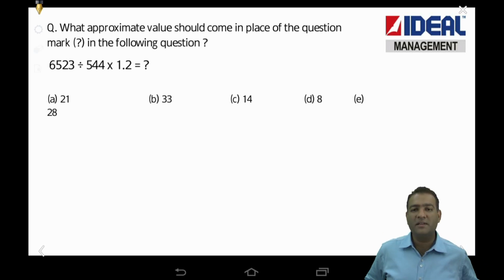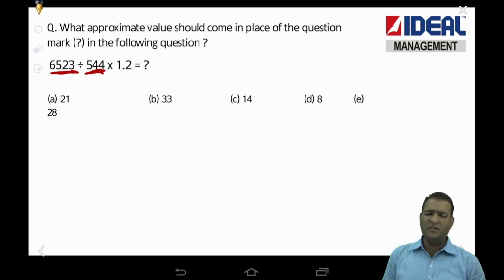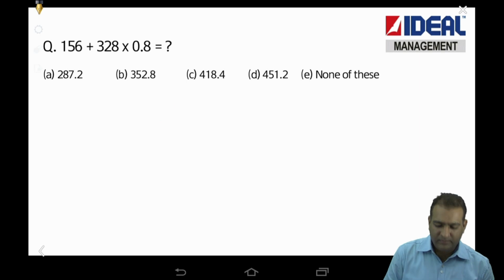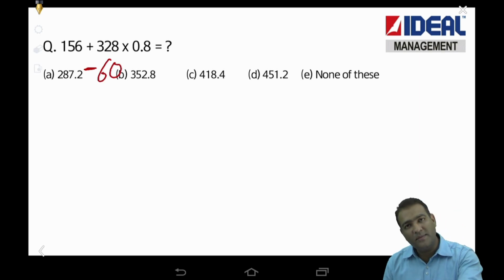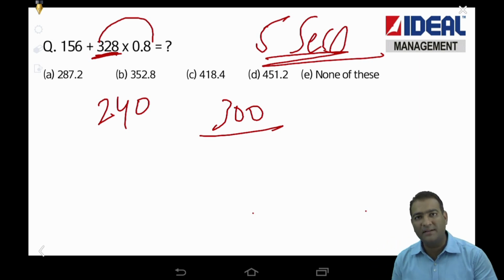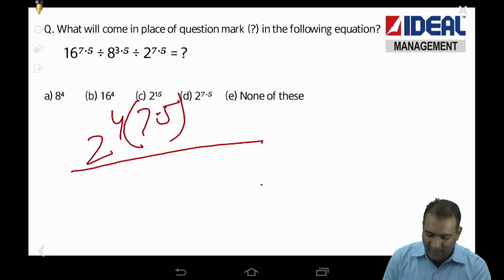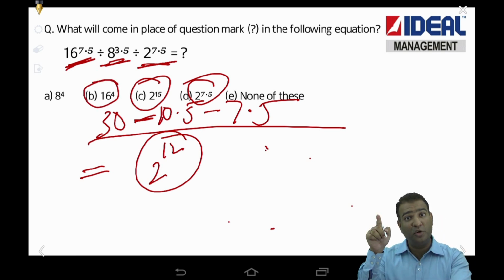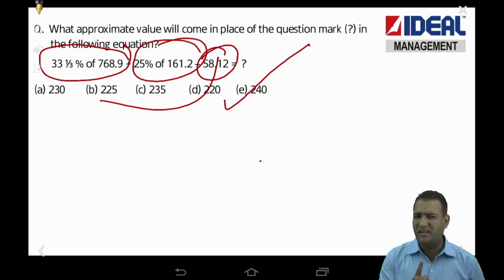Simplification - Part 1 | Shortcut Techniques and Tricks for Competitive Exams -------- January 2020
This is a part of our video series on the types of questions one should solve for any kind of competitive exam. Here we tackle Simplification problems without using any extensive calculations by using the tricks and shortcut techniques presented here by Prof Vivek Sarda.

8) Everything you need to know about MBA - Part 2 :-